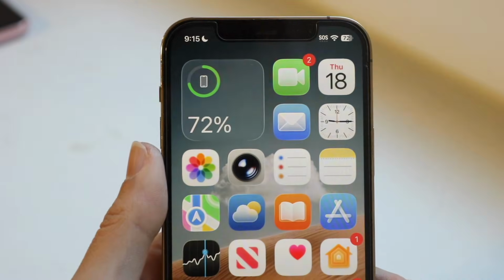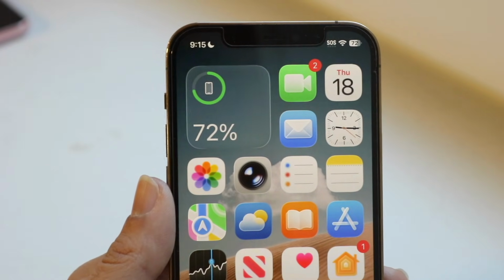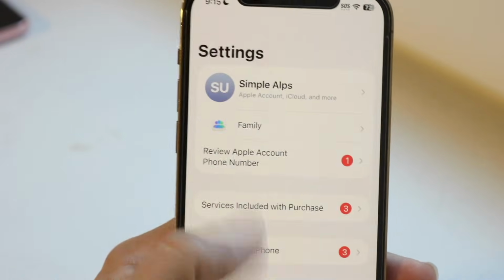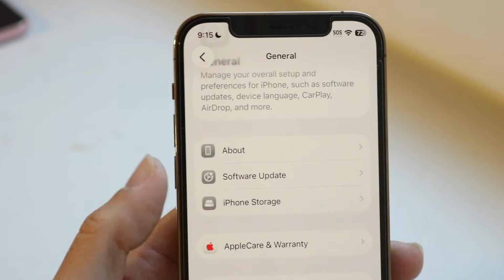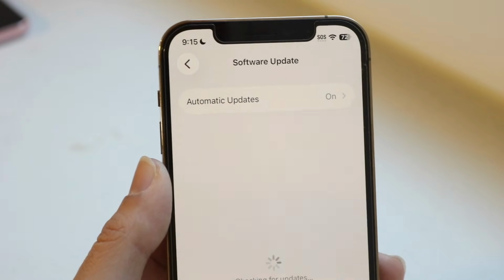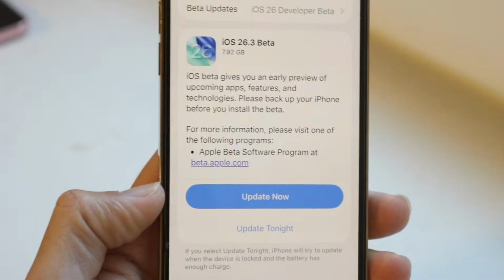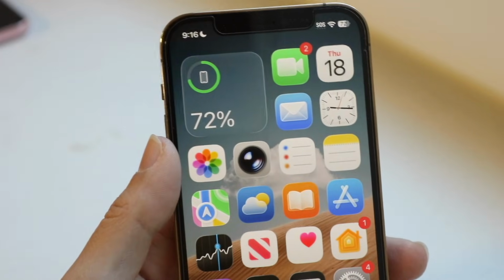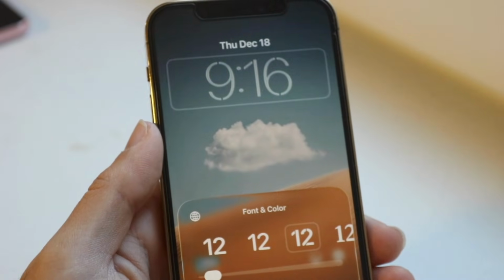How To Use iOS 26.2! (Complete Beginners Guide)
Here is exactly How To Use iOS 26.2! (Complete Beginners Guide)